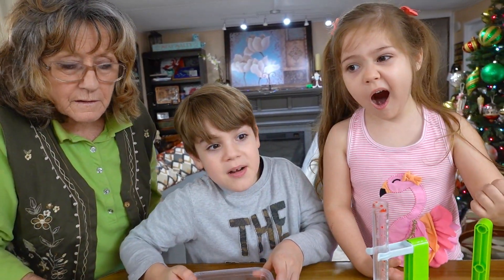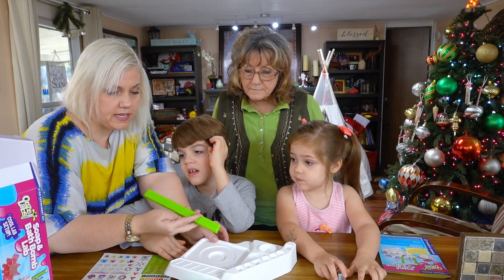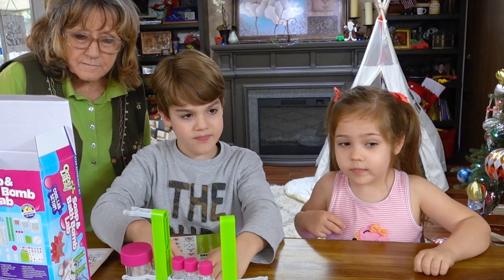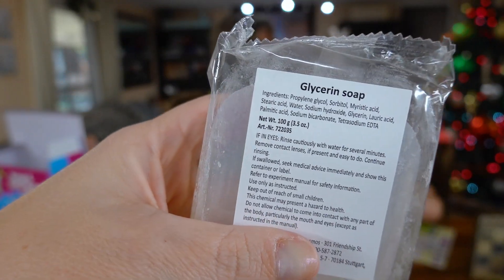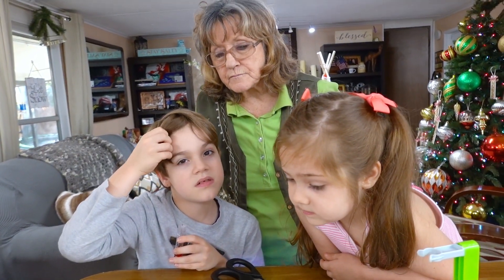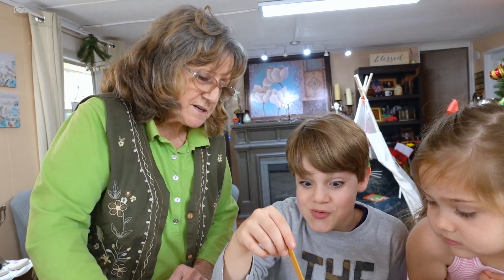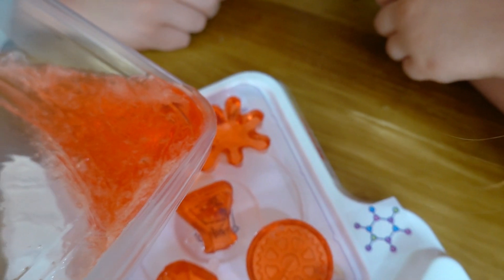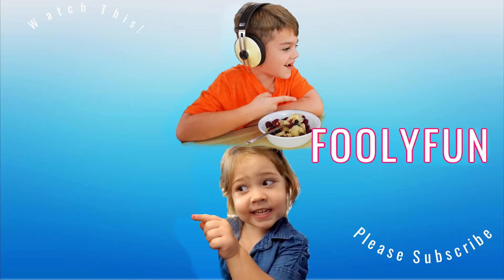Home School STEM Ooze Labs Soap Making Lab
We're doing home school lab experiments! This is a stem Ooze Labs Soap Making Lab kit for fun and learning at home!

We also have videos about autism and how it makes our family ausome! Yes, autism is awesome! Rafael has level 1 autism, also known as Aspergers Syndrome.